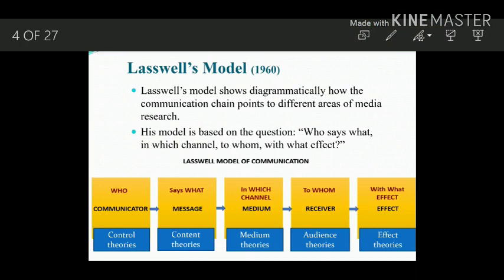Laswell's Communication Model and Descriptive Media Theory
A concise explanation of how Laswell's question: "Who says what, in which channel, to whom, with what effect?" helps systematically categorize descriptive media theorie.